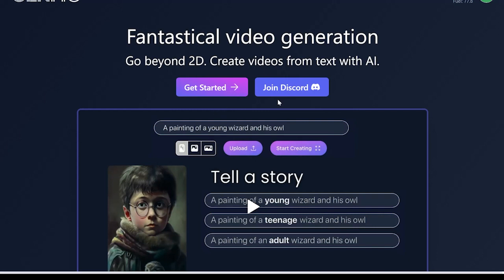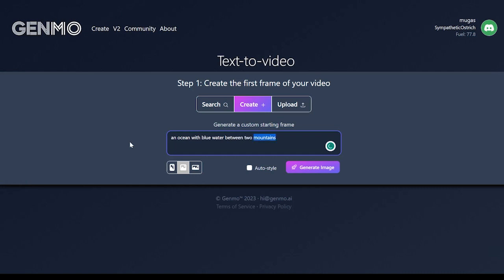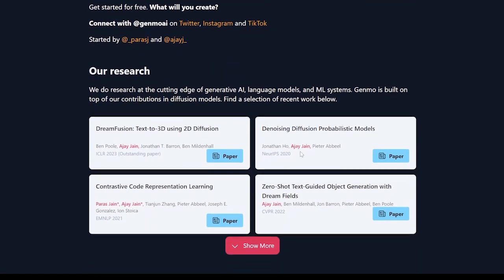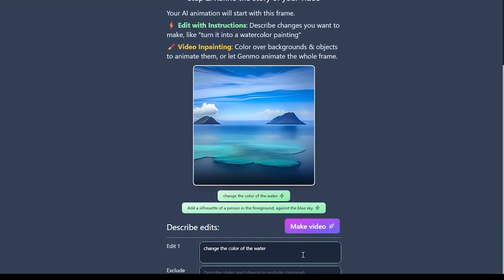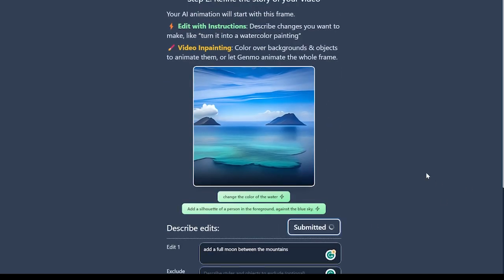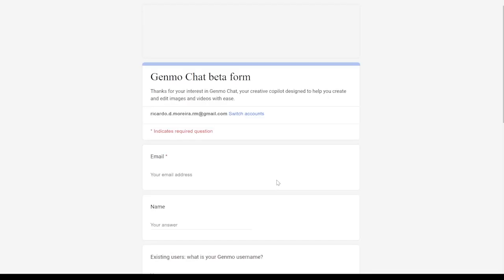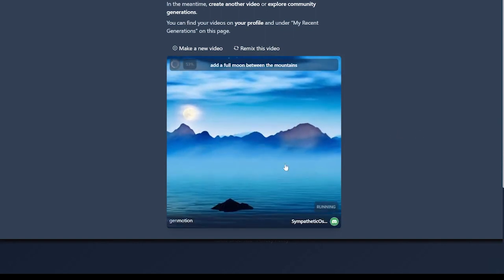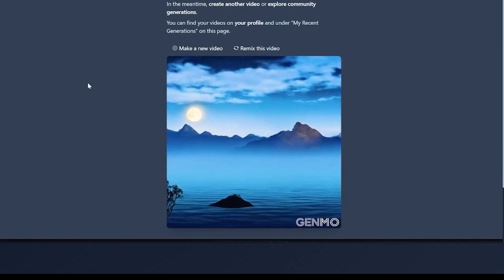Genmo - Fantastical video generation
Genmo is an amazing platform that lets you create and share stunning generative art. With Genmo, you’re not limited to just 2D images - you can also create videos, animations, and so much more. Genmo helps you bring your stories to life in the formats that work best for you.